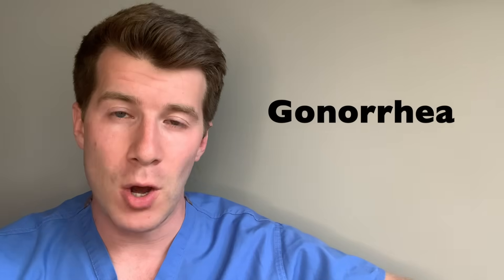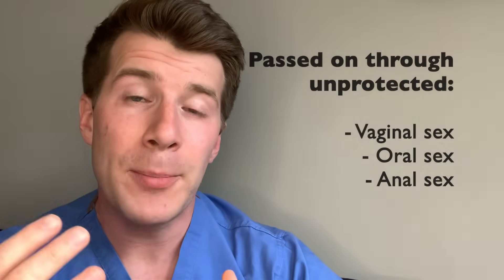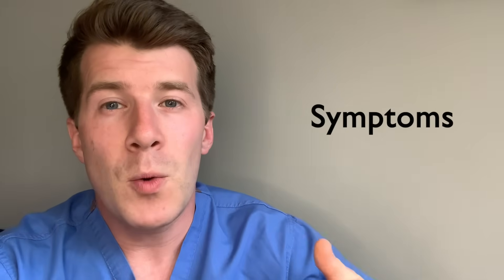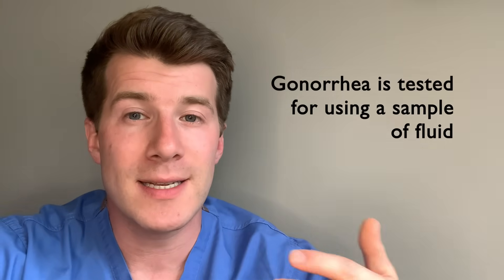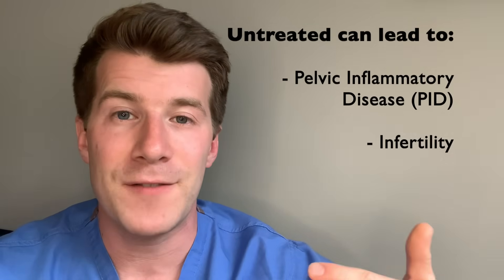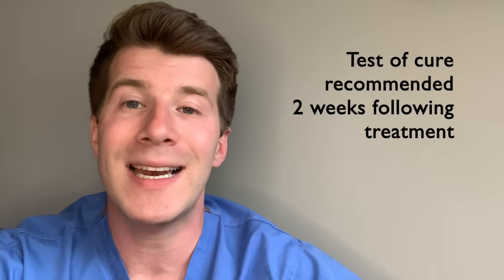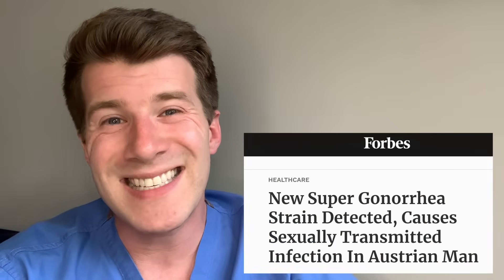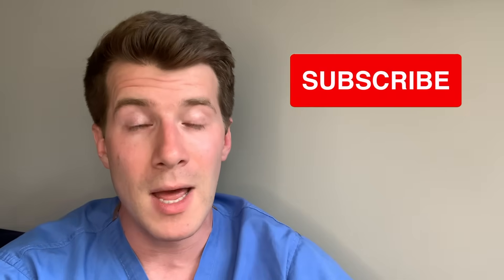Doctor explains GONORRHEA, including symptoms, how to treat it and prevention!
In this video Doctor O'Donovan explains symptoms of gonorrhea, how to treat and manage it, and how to prevent it. Gonorrhea is one of the most common sexually transmitted infections (STIs) and an important part of sexual health education.

This video will be of interest to medical professionals (doctors, nurses etc.), health care students (medical and nursing students), those preparing for exams - (medical school finals, GP AKT, USMLE,) and the general public interested in health education. It is designed with the non-specialist in mind.

You can also contact the national sexual health helpline free on 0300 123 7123:

Monday to Friday: 9am to 8pm
Saturday and Sunday: 11am to 4pm